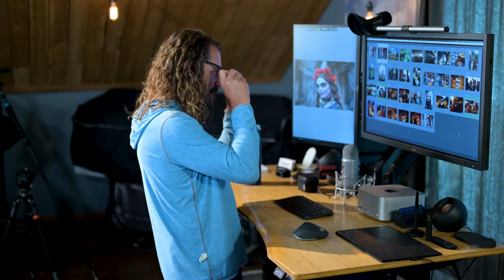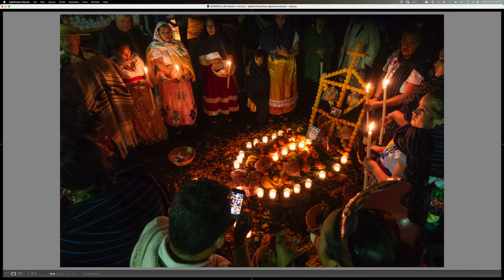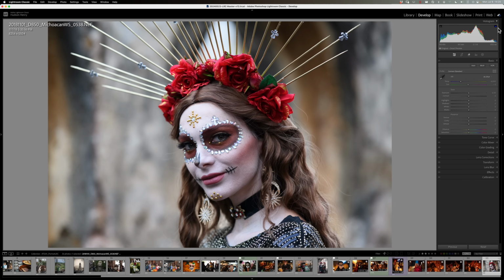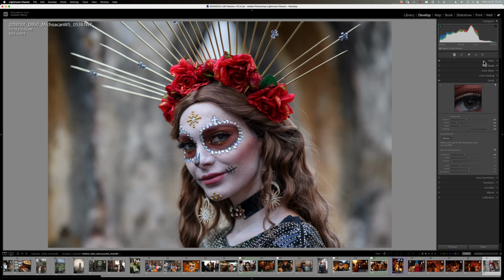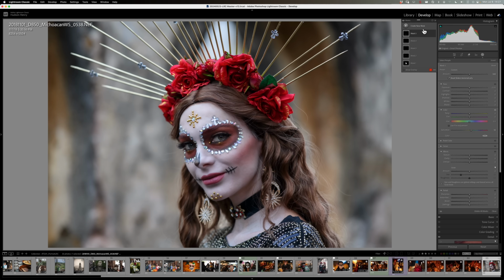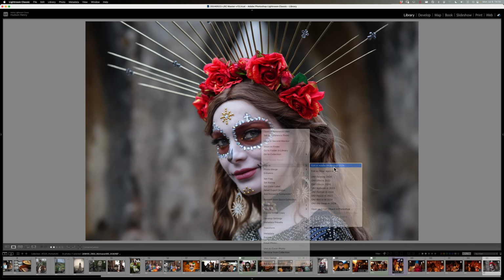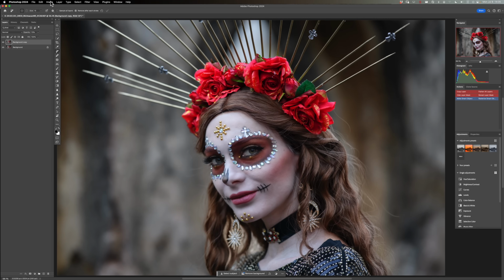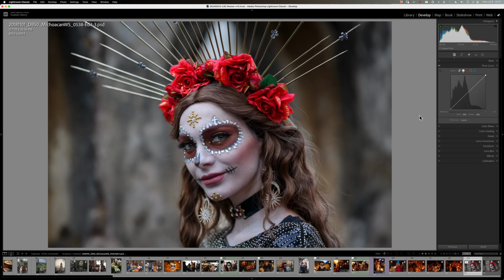Approaching The Scene 311: Lightroom’s RAW Masking Power: An Older Image Revisited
(LINKS BELOW): The raw masking capability of Lightroom Classic has completely changed how I approach editing my images. It’s also made re-editing my older favorite images newly exciting. Let me show you what I’m talking about in a start to finish edit. I’ll also take you on a little Day of the Dead adventure in Michoacan. PS: I shot this on the Z6III. What a video camera!

SmallRig Night Eagle Video Cage
SmallRig Night Eagle Cage with Handle

I invite all of you to join Rick, David, Darren and me for our next free live Office Hours session. Leave us a question for the discussion when you sign up.

LINKED TABLE OF CONTENTS:
00:00 Intro to ATS 301
01:00 CORRECTION: Z6III User Modes are not fixed
02:33 Working on old images with fresh eyes and software
03:15 An amazing Michoacan Day of the Dead workshop adventure
08:50 Raw processing the image globally
11:48 Noise reduction and sharpening the image
13:40 Raw masking in LR classic
19:45 Taking a PSD to Photoshop for the remove tool
25:25 A simple trick to eliminate pure white for printing
26:45 You should be shooting raw if you aren’t!
28:00 Why I can’t currently run Michoacan workshops.